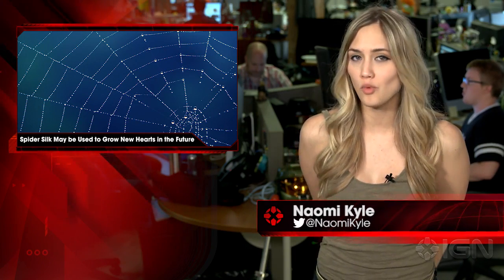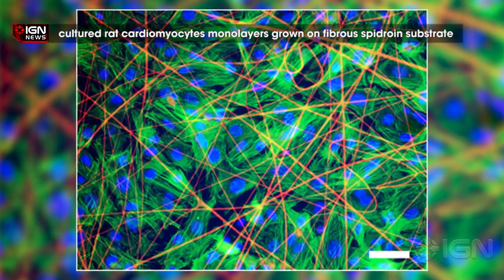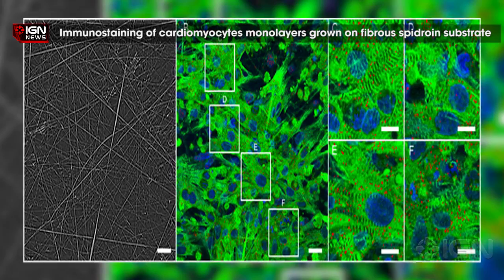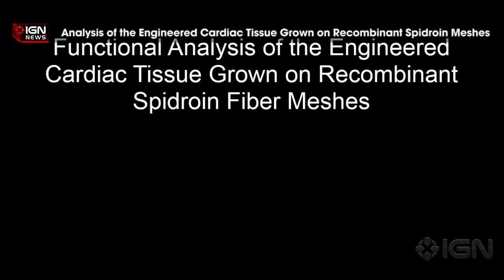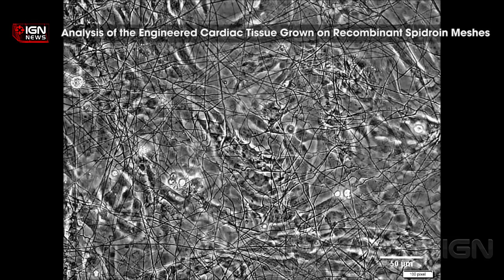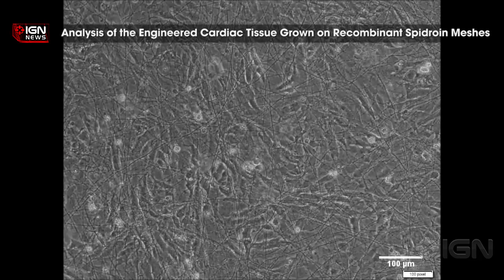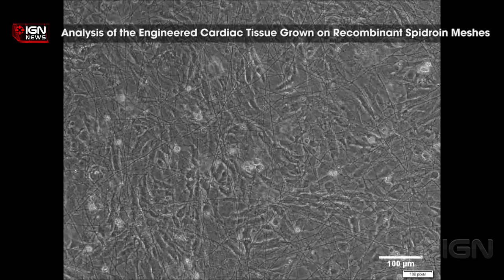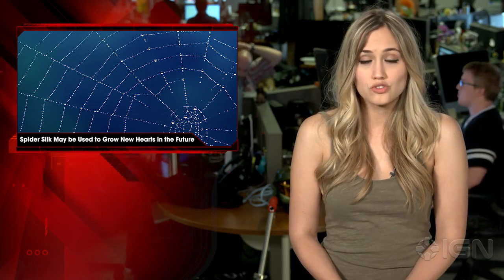Spider Silk May be Used to Grow New Hearts in the Future - IGN News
Genetically engineered fibers of protein that builds cobweb strands called spidroin may be used to build human heart tissue, according to a study recently published in PLOS ONE.